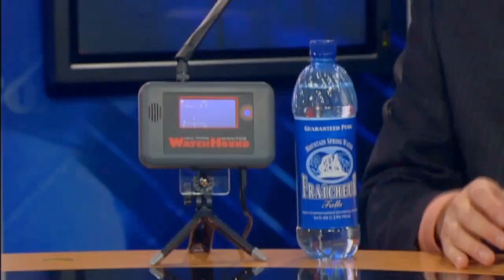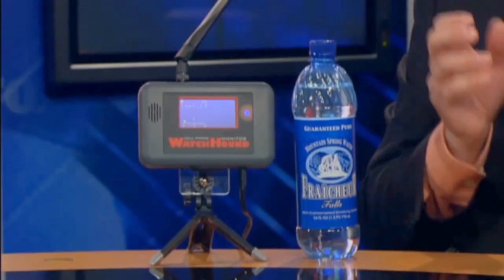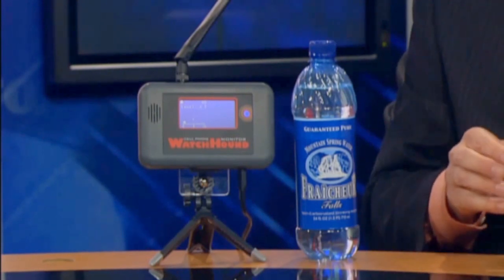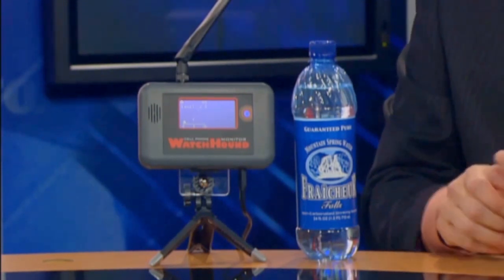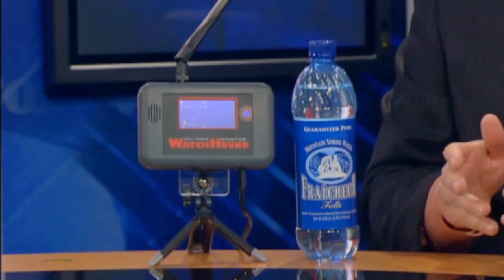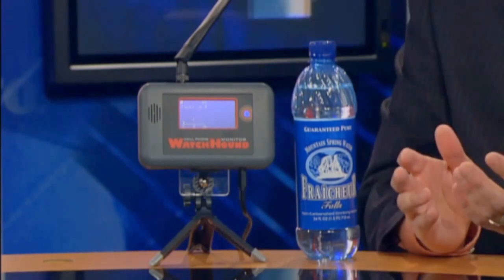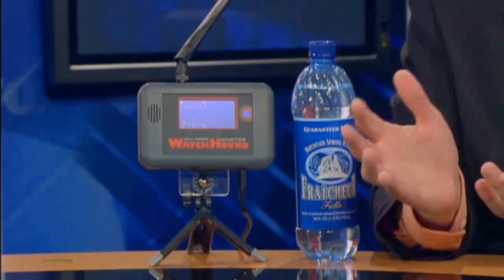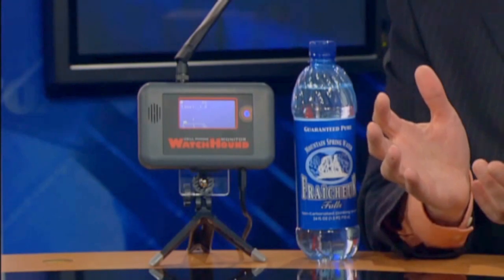WatchHound Cell Phone Monitor Featured on Fox News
BVS CEO & cyber security expert, Scott Schober, discusses how devices like WatchHound cell phone monitor make the jobs of government, law enforcement and corrections security agents' lives easier and safer on Fox News.